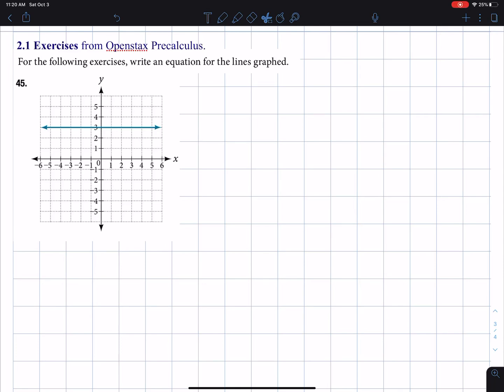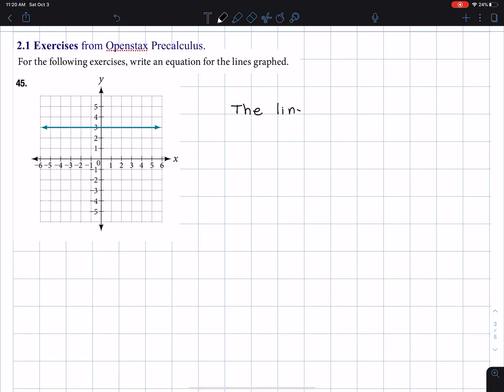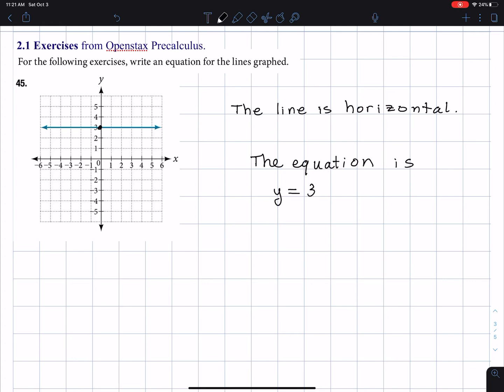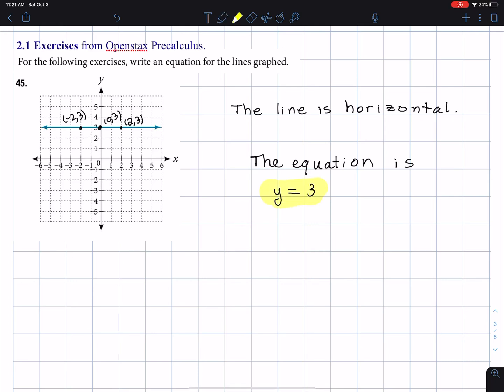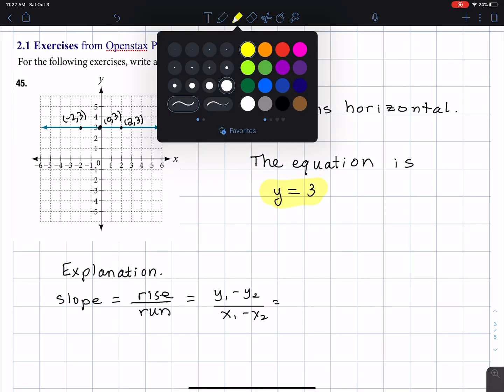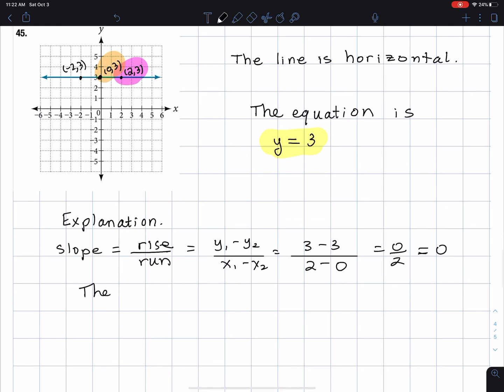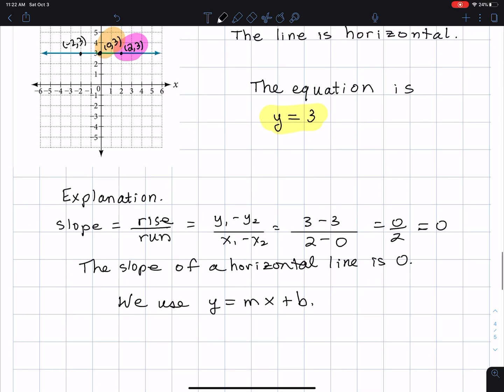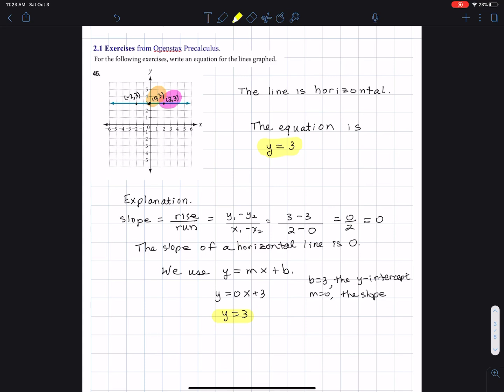Openstax Precalculus 2.1 #45. Finding the equation of a horizontal line from a graph.